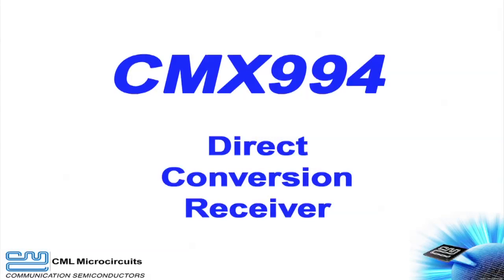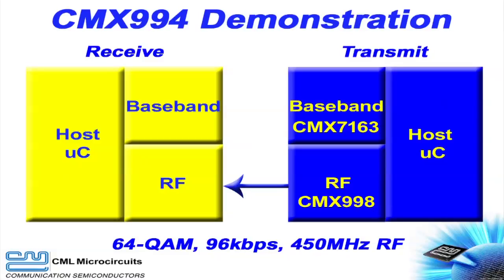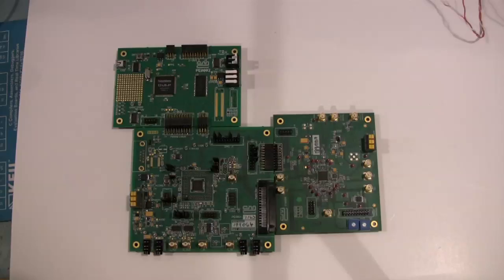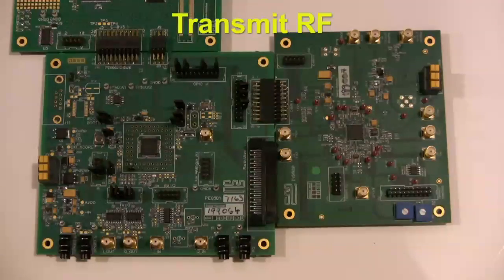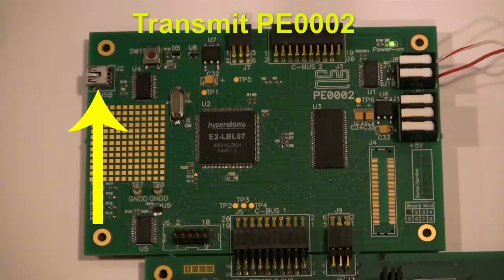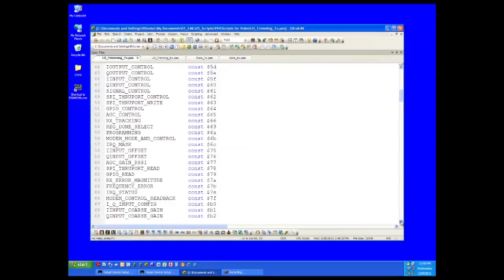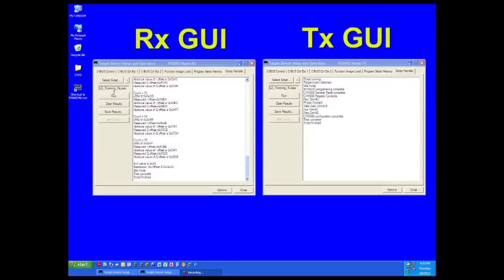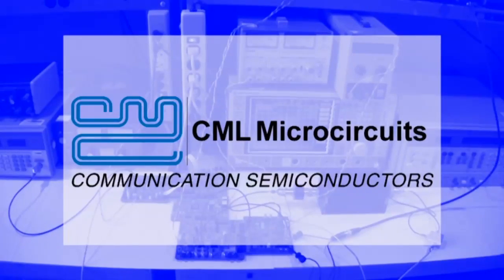CMX994 RF Direct Conversion Receiver (DCRx) IC - Introduction and Demonstration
CMX994 Product introduction and demonstration.

This video demonstrates the use of the CMX994 as part of a complete QAM (Quadrature Amplitude Modulation) datalink.

Further information on the product as well as a datasheet can be found

The CMX994 is a direct conversion receiver IC. It includes a broadband LNA with gain control followed by a high dynamic range I/Q demodulator. The receiver baseband section includes amplifiers and precise baseband filter stages. LO generation is provided by an integer-N PLL and a VCO negative resistance amplifier; an external LO may also be used. LO dividers are provided for flexible multi-band operation.

The device operates from a single 3.3V supply over a temperature range of --40°C to +85°C and is available in a small 40-pin VQFN (Q4) package.

Video featuring, created and edited by Ron Hunter, Applications Engineer at CML Microcircuits.